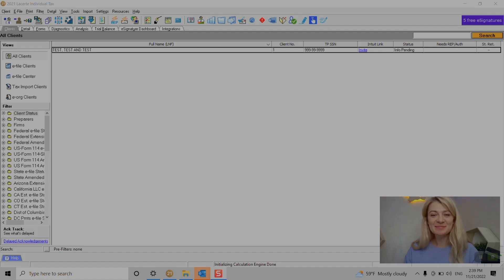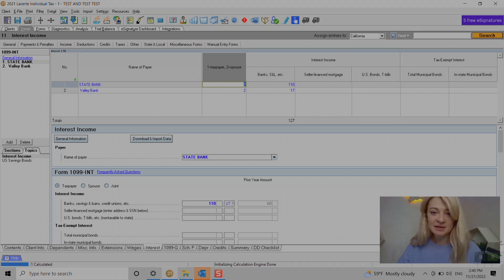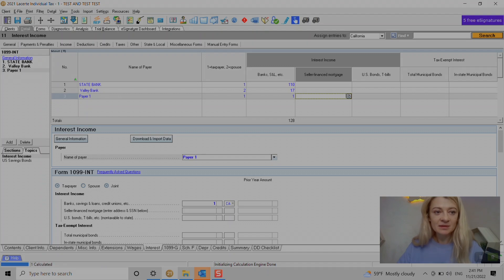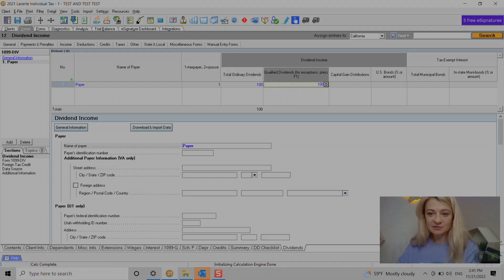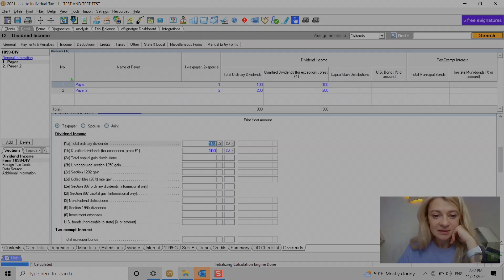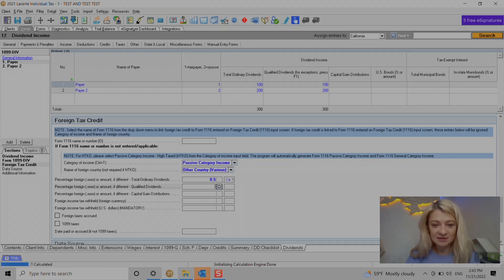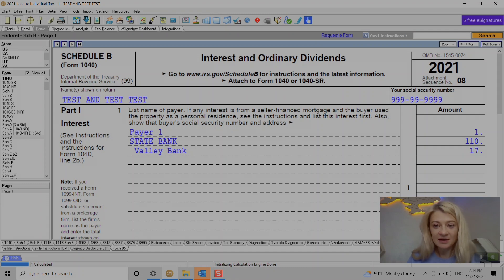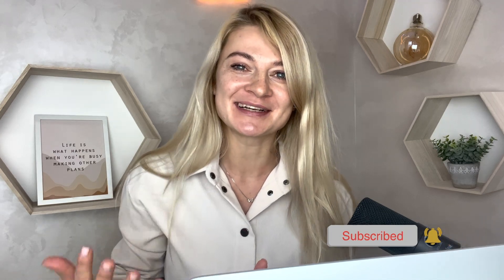Lacerte Intuit Tax - Interest and Dividend Income Entry [Step-by-Step CPA Guide]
In this video you will learn more on how to enter Interest and Dividends in Lacerte Tax Software.

 Kat

Hey there, financial wizards! I'm Kat, your California CPA, ready to demystify the world of dividends and interest entries using Lessert. If you're gearing up for the 2024 tax season, you're in the right place. Keep watching for essential tax updates and software tips!

🔹 Introduction to entering interest and dividends on Lessert
🔹 Detailed guide on inputting taxpayer or spouse information
🔹 Step-by-step instructions for sourcing income and handling foreign tax credits
🔹 Tips for navigating the schedule B threshold and reporting dividends

After this video, you'll be equipped to:
✅ Navigate Drake Tax software with confidence
✅ Accurately report interest and dividend income for the upcoming tax season
✅ Understand the intricacies of tax filings and potential tax credits

📢 Ready to level up your tax preparation skills? Enroll in my course for insider knowledge on tax updates and filing strategies!

Thanks for joining me today! Your support motivates me to continue sharing valuable tax education. Let's tackle those 2024 taxes together!

Take care and happy filing,
Kat

CHAPTERS:
0:14 - Lacerte Software Tutorial
0:38 - Reporting Interest Income
2:30 - Documenting Dividend Earnings
3:48 - Claiming Foreign Tax Credit
5:41 - Lacerte Closing Remarks

Lacerte
Lacerte tax
Lacerte Program
Lacerte Tax Software
Lacerte Software
How to use Lacerte
Lacerte Demo
Lacerte Tutorial
Lacerte Overview